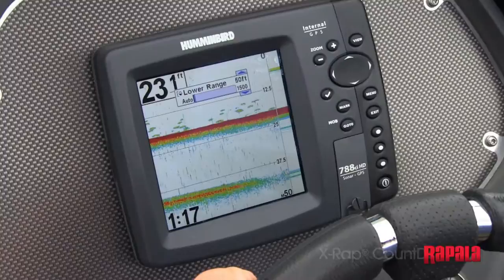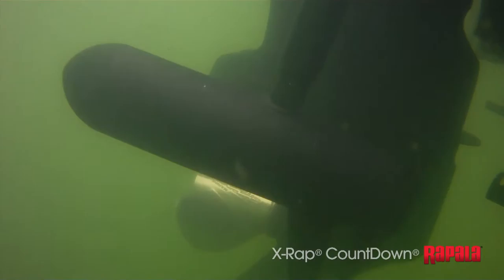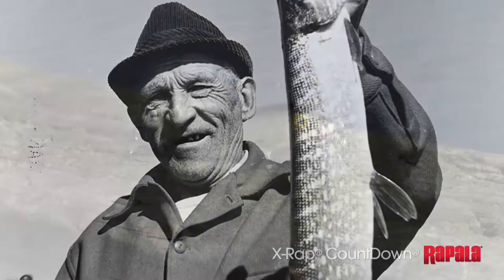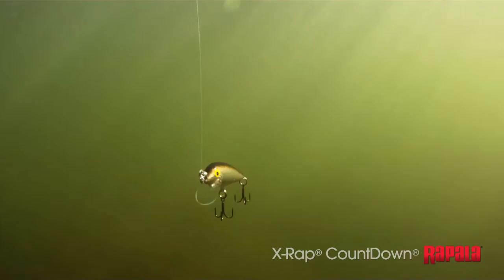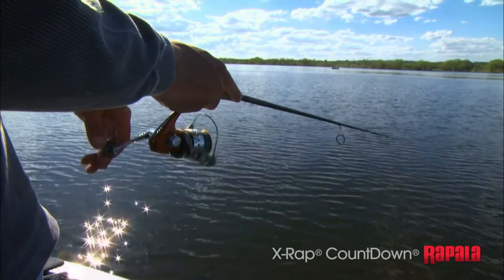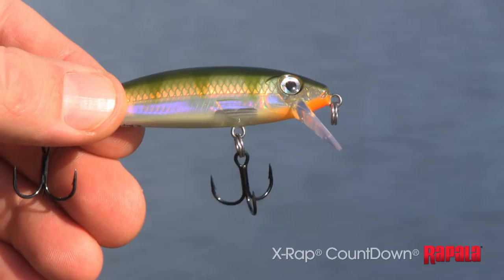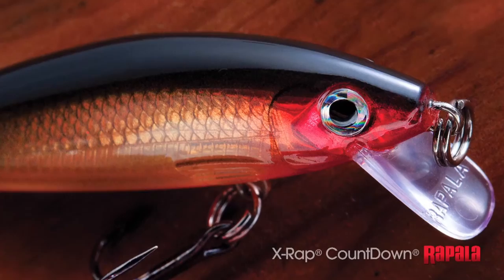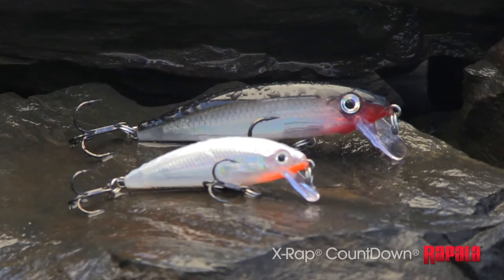Rapala X-Rap Countdown Lures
Rapala X-Rap Countdown Lures combine the attitude of the X-Rap with the consistent ability to fish any depth of the traditional countdown lures. These lures swim with a strong rolling action when retrieved or trolled, and flutter down on the pause. The flat sides create a hard flash when twitched during the retrieve. Rapala X-Rap Countdown Lures sink at a rate of one foot per second, allowing you to consistently target a given depth. Simply cast the lure out, once it hits the water begin counting.

Purchase Rapala X-Rap Countdown Lures at FishUSA!